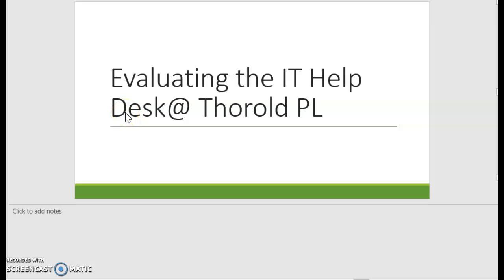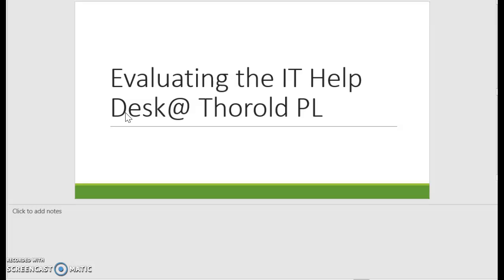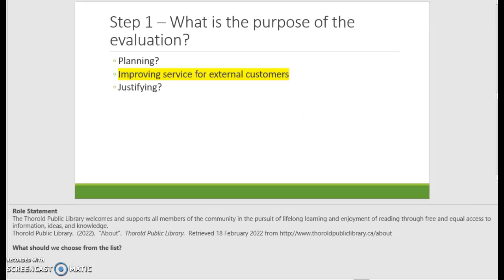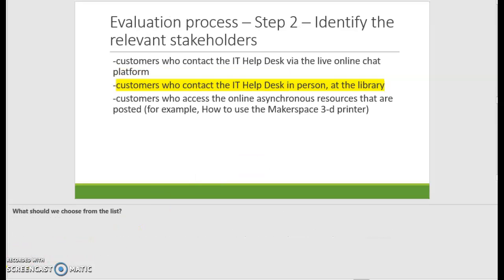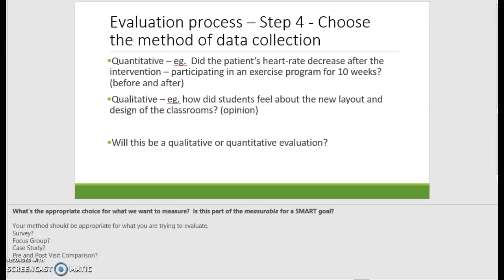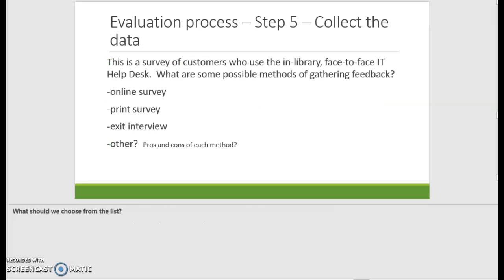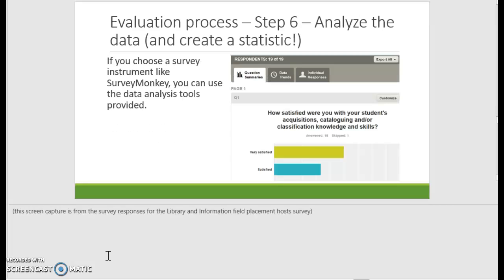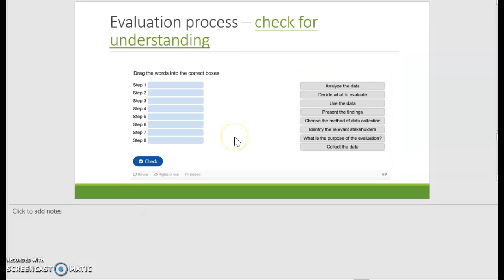ITBU6200 wk10 slides 19-29